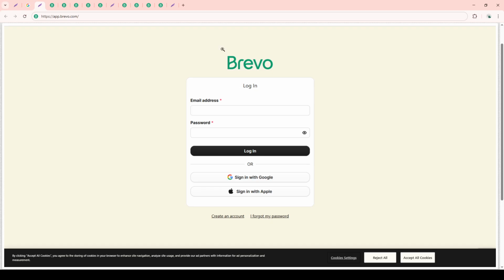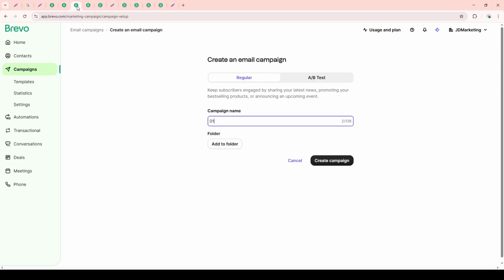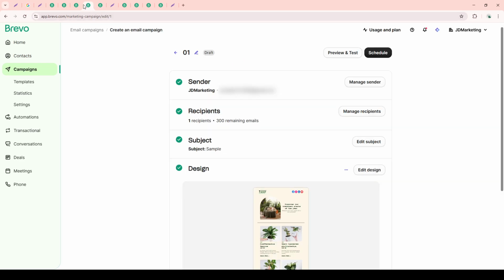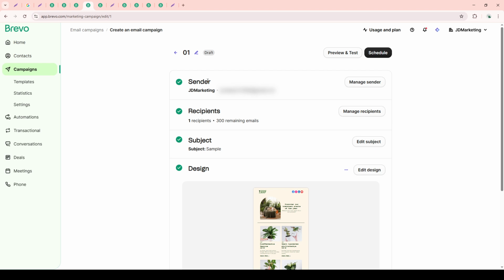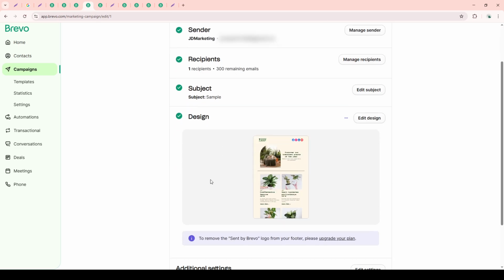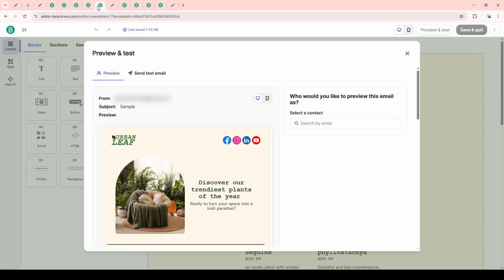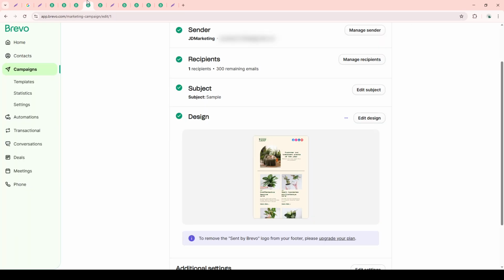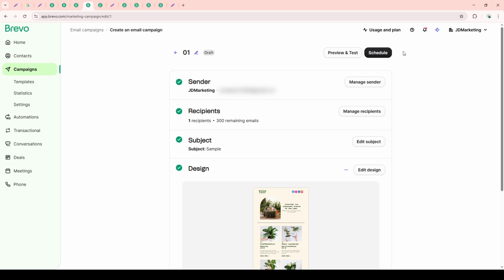How to Use Brevo for Email Marketing [2026 Full Guide]